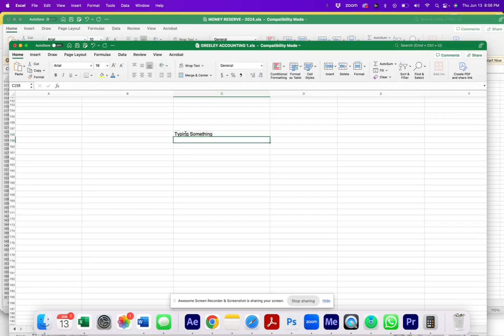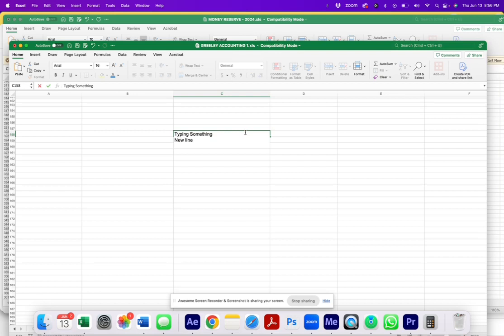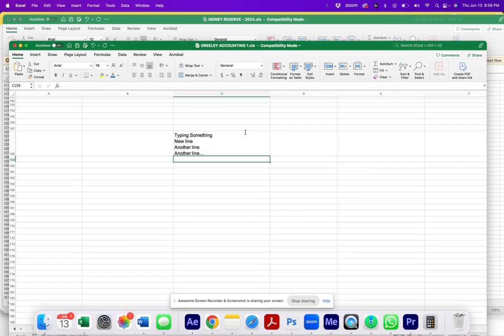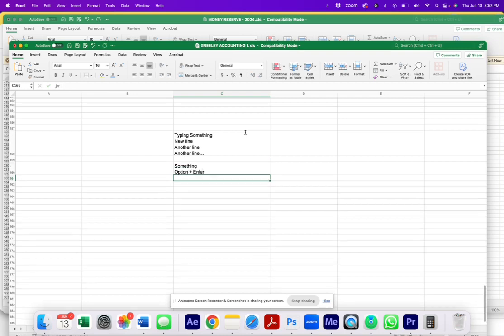ENTER new line in EXCELL (Macbook Pro) QUICK FIX!!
💡 Excel Hacks: How to Enter a New Line in a Cell! 🔥😂

Description:
🚨 Tired of squeezing your text into one loooong Excel cell? 🧐 Let’s change that! Learn the secret ninja move 🥷: Alt + Enter (or Command + Option + Enter for Mac folks 🍎). Yes, it’s that easy—but somehow nobody tells you! 😅 Watch as we break Excel myths, add pizzazz to your spreadsheets, and literally hit "Enter" on your formatting woes! 🎉📊

💾 Your Excel cells will never be the same. Drop a like 👍 if this saves your life!